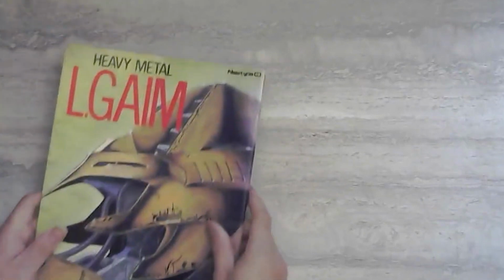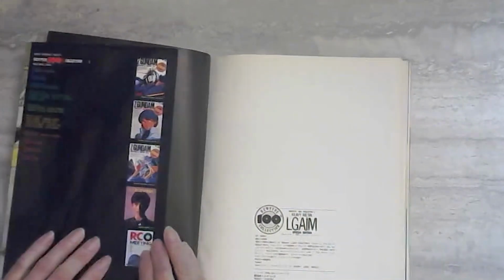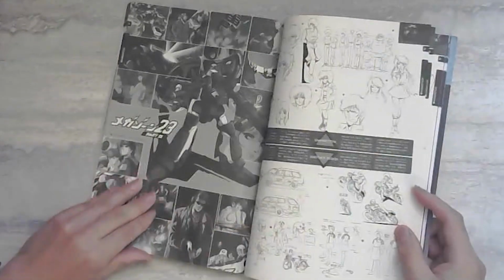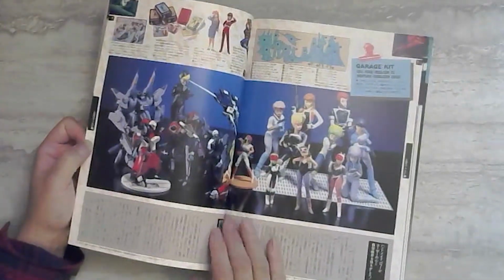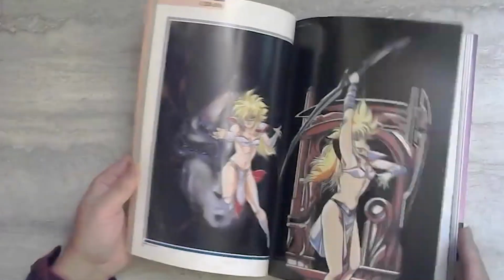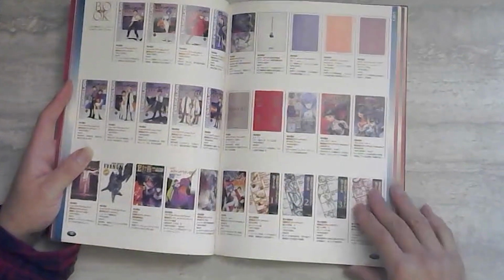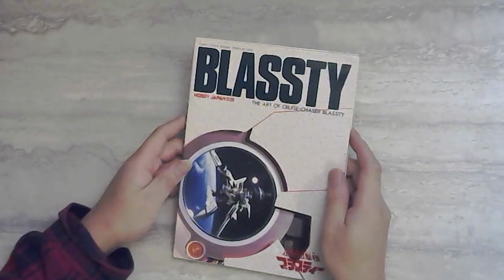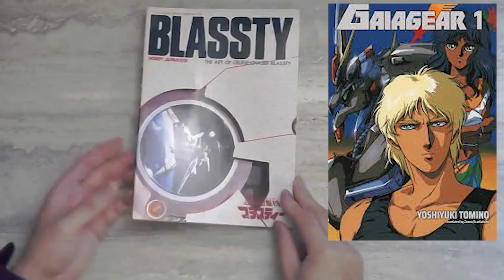History Of Fan Anime 324 Artbooks Volume 5 (L-Gaim, Artmic, Toshiro Hirano, Blasty, Evangelion)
In today's episode, I will look through some rare artbooks for Heavy Metal L-Gaim, Artmic Design Works, Toshiro Hirano, Cruise Chaser Blasty, and Neon Genesis Evangelion.